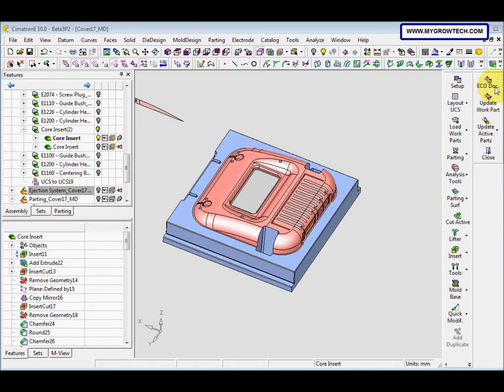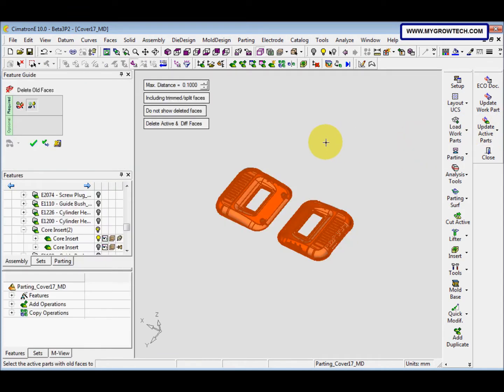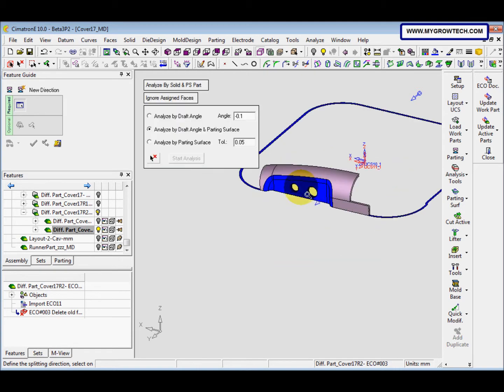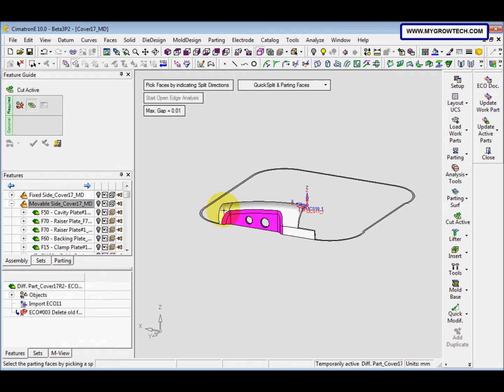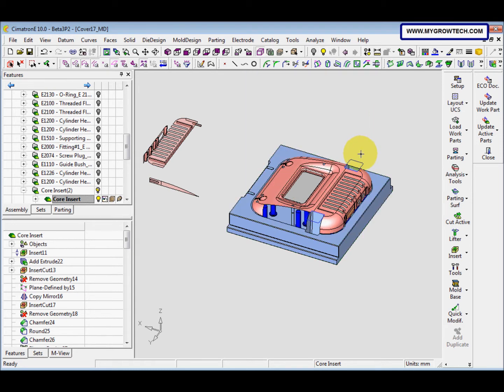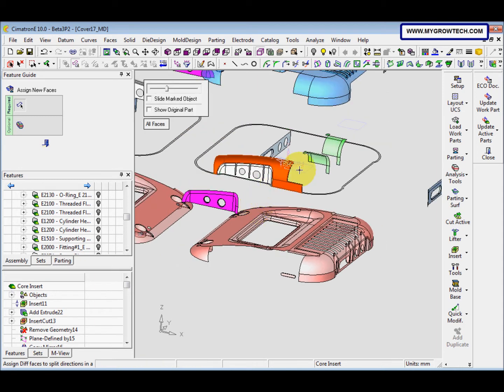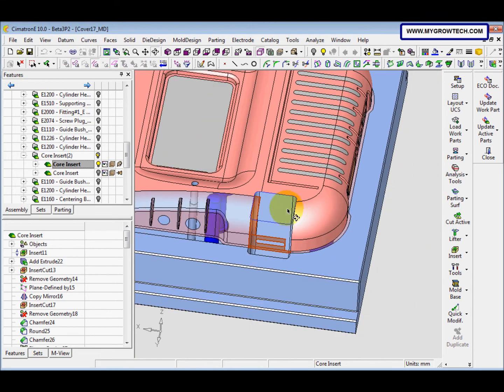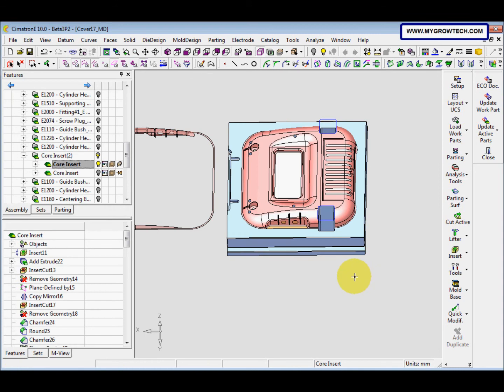3-3 RC036 Engineering Change Order (ECO)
Enhancement to the Engineering Change Order (ECO) process offer a smoother, simpler way of handling & documenting changes to a project, and include support for multiple changes.